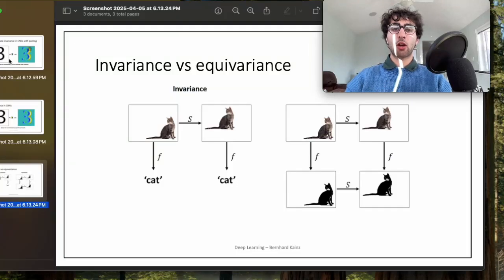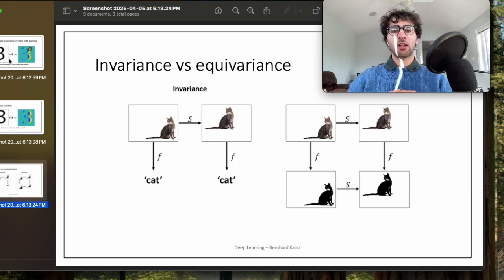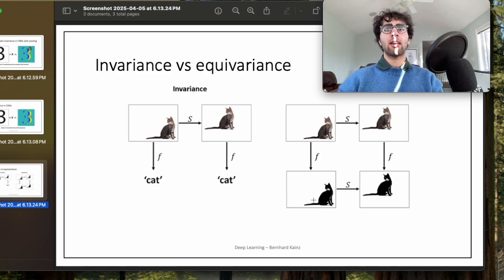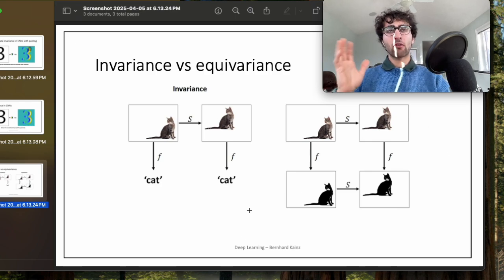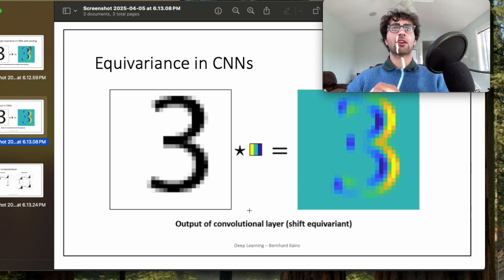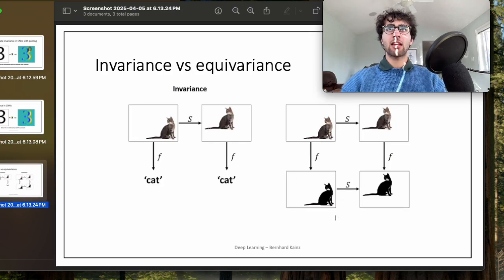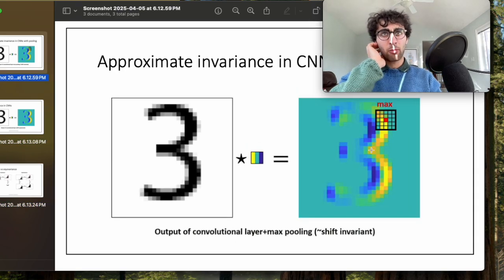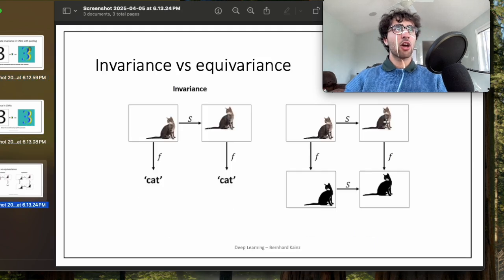Gentle introduction to Shift Equivariance versus Invariance in Deep Learning.